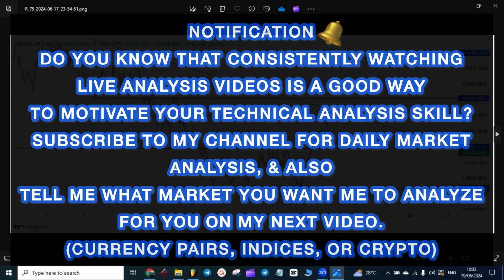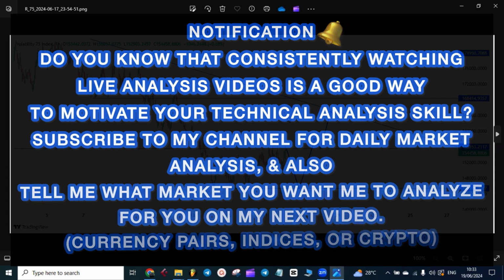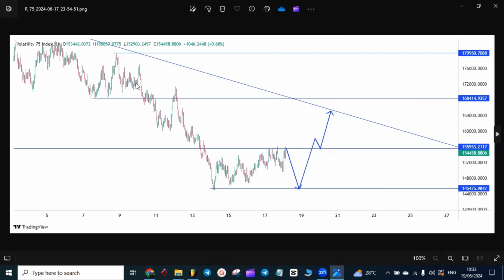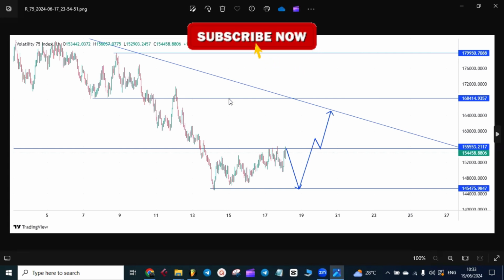Learn Technical Analysis and become a good Price Action trader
In this video you will learn How I Broke Down Boom and Crash 1000 with Price Action Analysis. understand The Right Approach to Catching Spikes in Boom and Crash.

Essential links —— 👇👇———
Get Instant Funds to trade (No Evaluation Needed)
TEN TRADE 👇👇